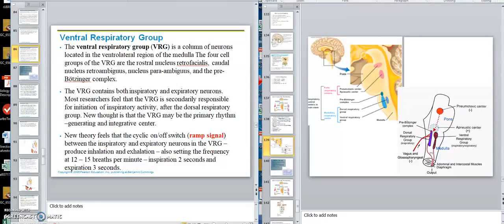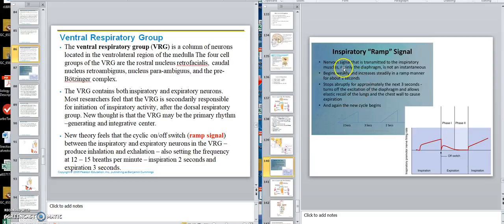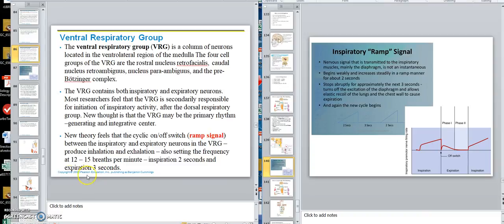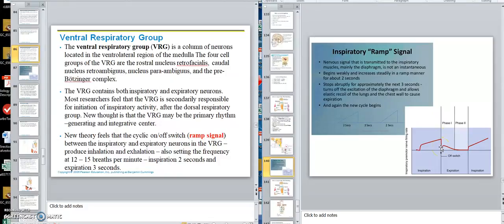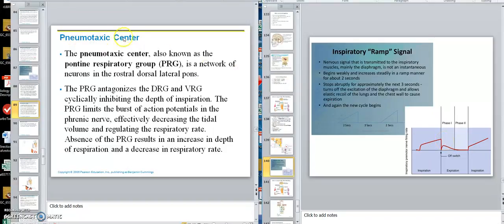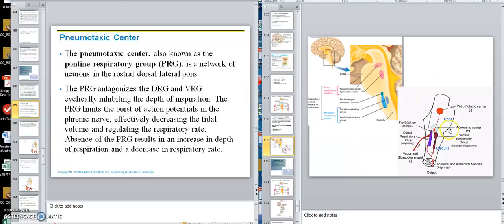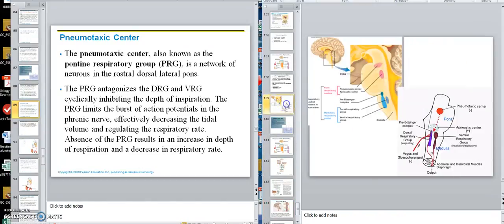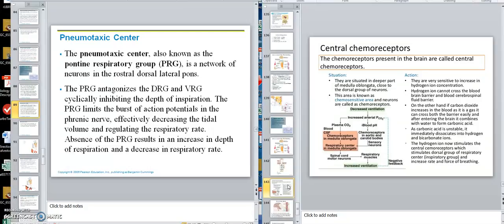Respiratory Video 24 Respiratory Control B